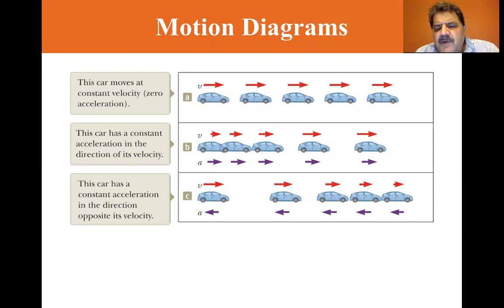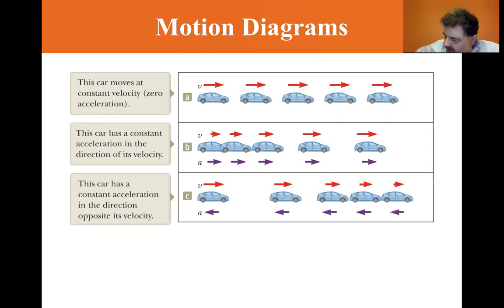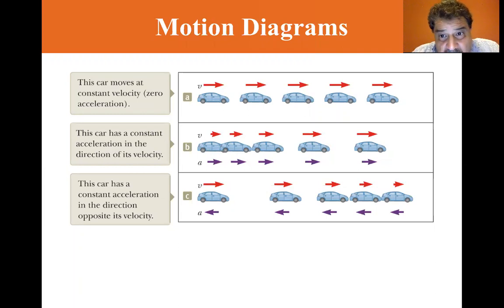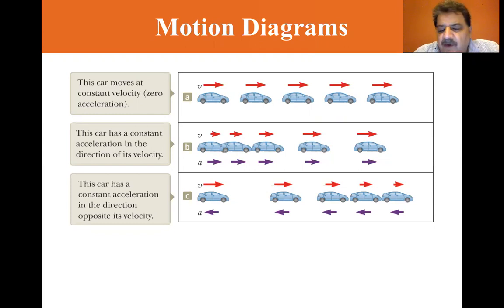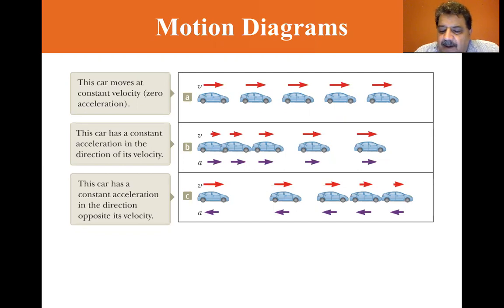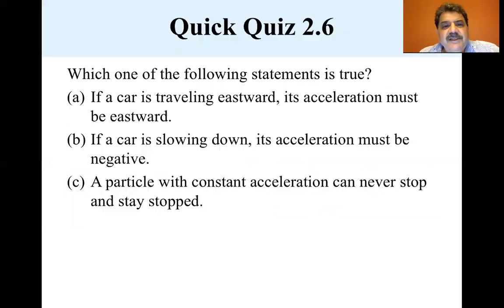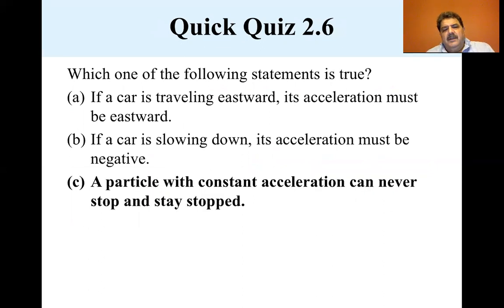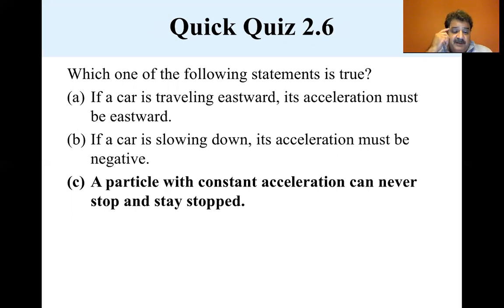University Physics Lectures, Motion Diagrams